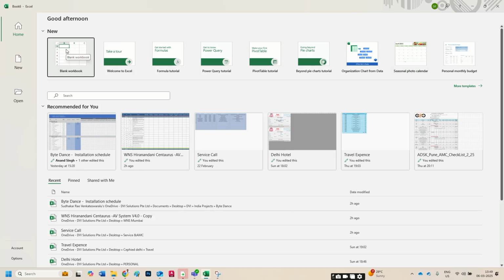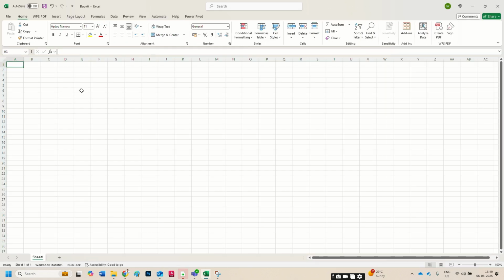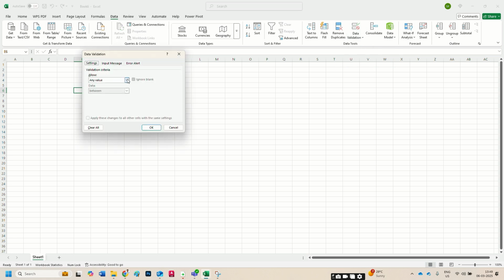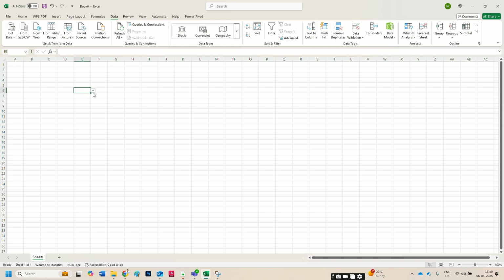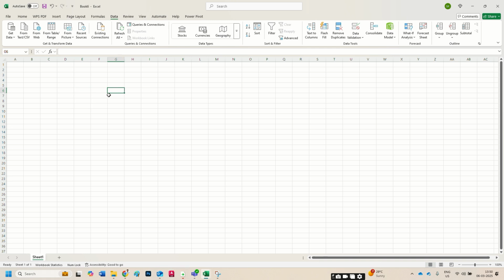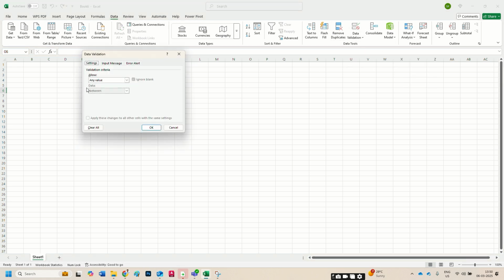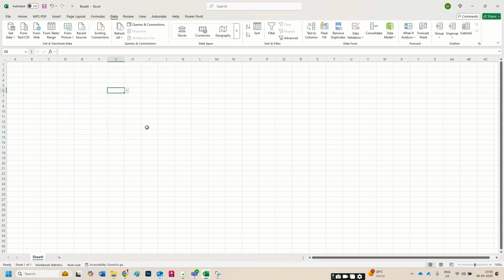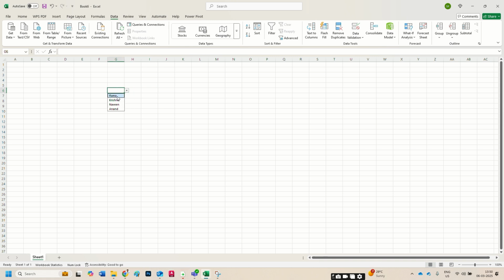To create a drop-down list in Microsoft Excel!!!!!!!!!!